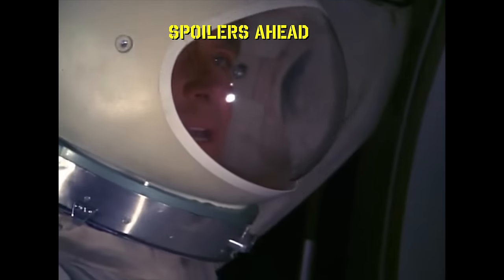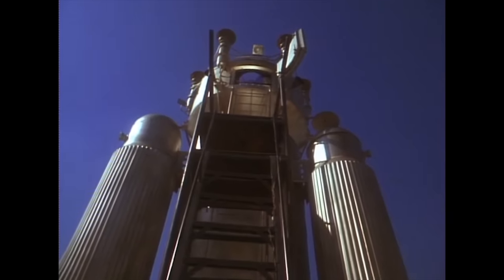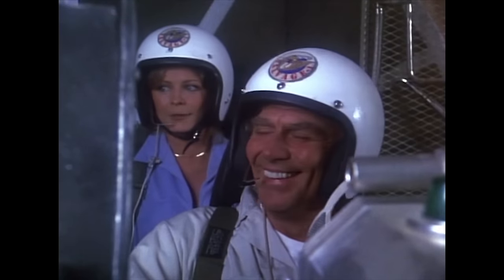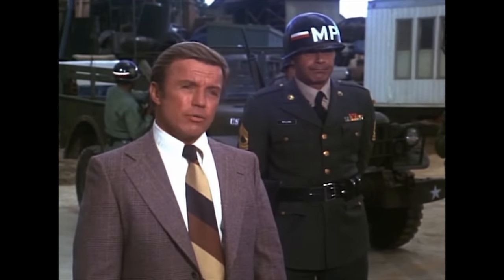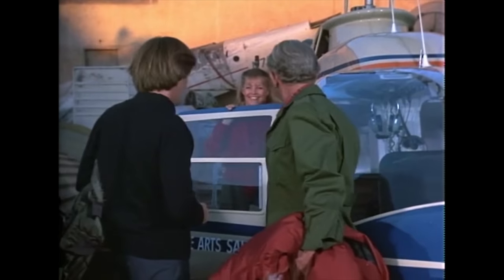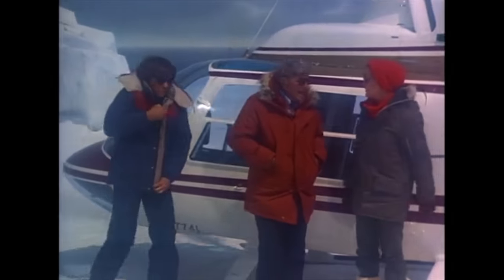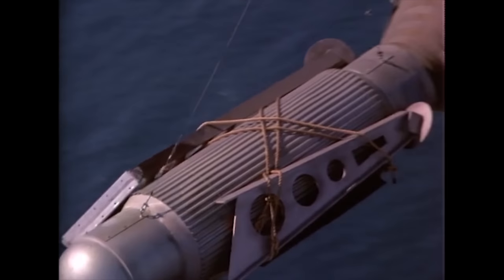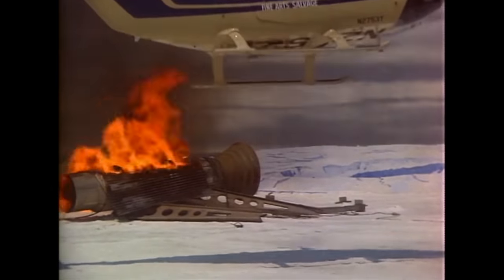Salvage 1 (1979). Jettisoned Salvage.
Stam Fine Reviews looks at a forgotten adventure series Salvage 1.
Junkman Harry Broderick builds a spaceship out of spare parts to salvage NASA gear left on the Moon, and then ignores the space ship while he goes in search of various get rich quick schemes.
Stars Andy Griffith, Joel Higgins, Trish Stewart.

It is not Matlock in Space. Would you like to have seen Space Matlock?